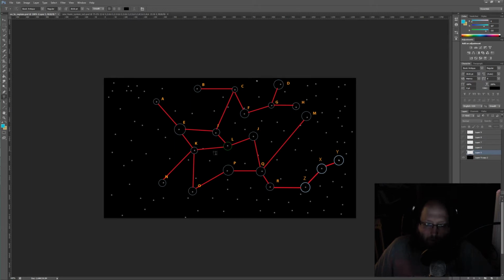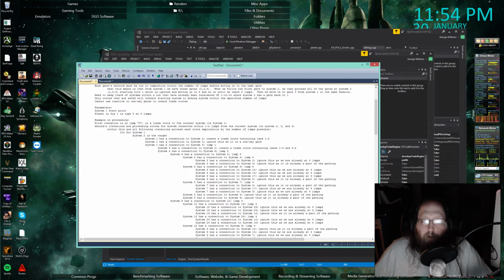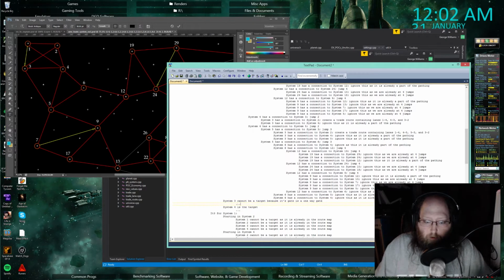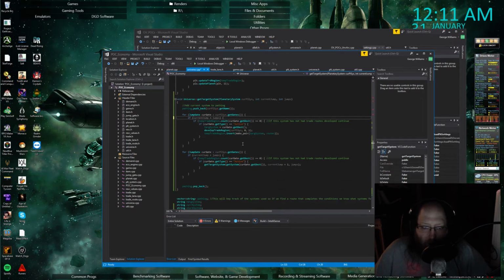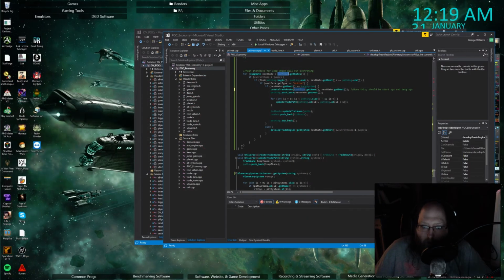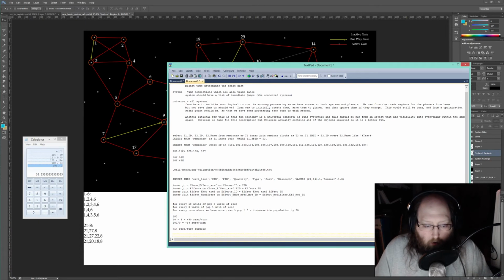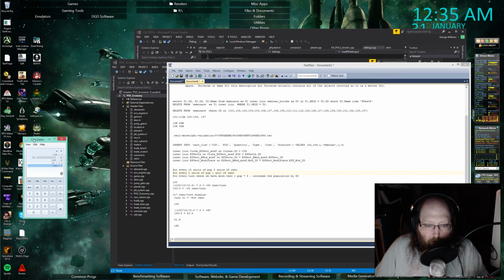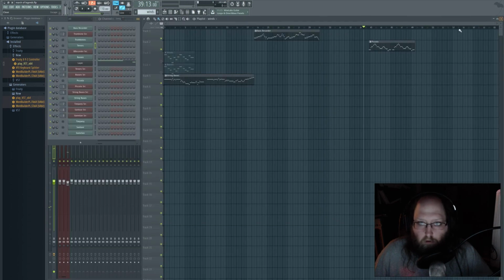Odyssian Void Developer's VLog 20 Part 5